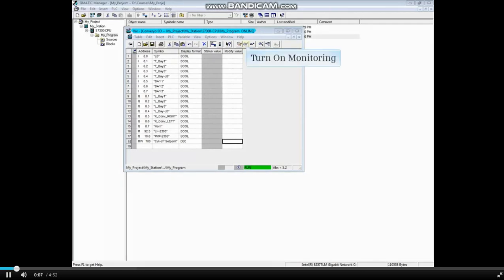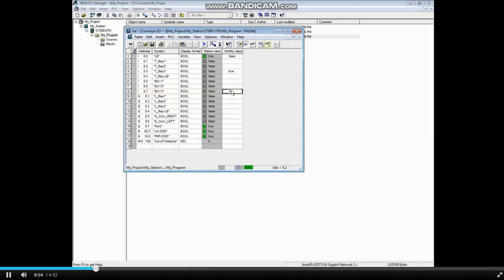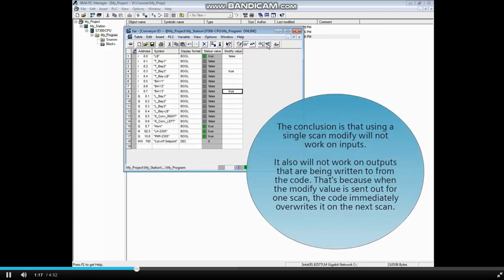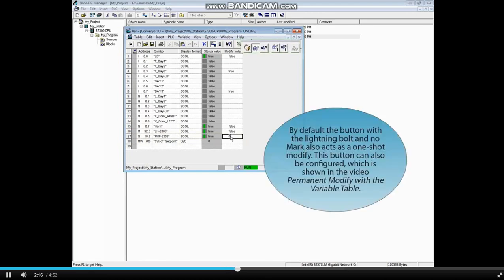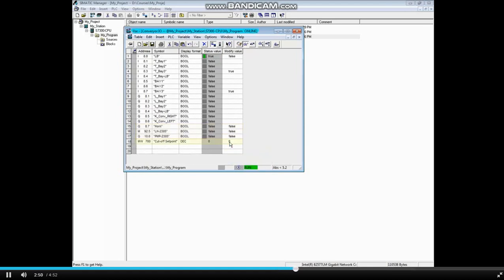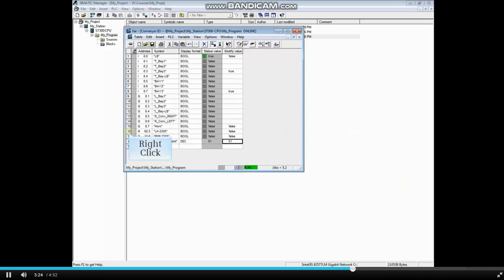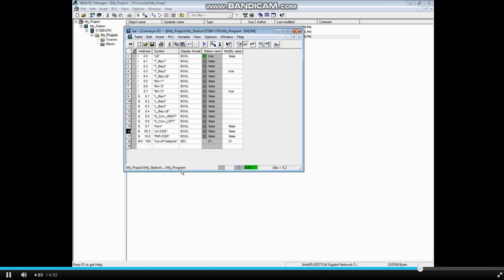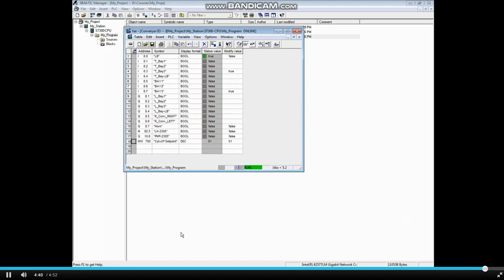How To Modify Variables Using a Variable Table In Simatic Manager # VAT - 3 Of 4